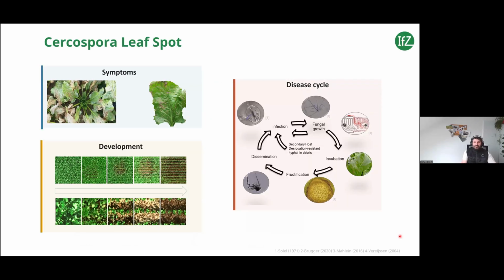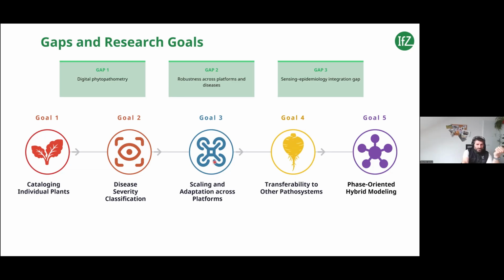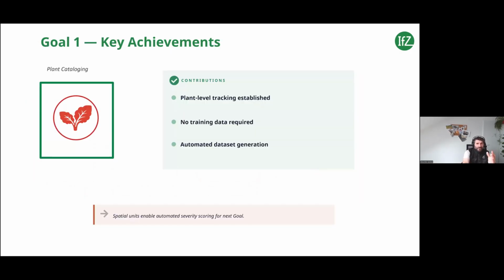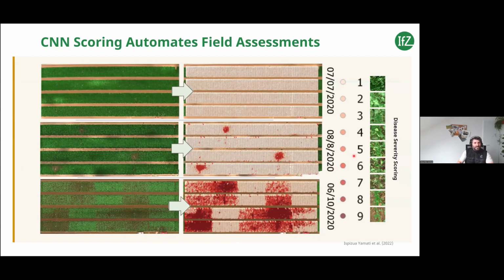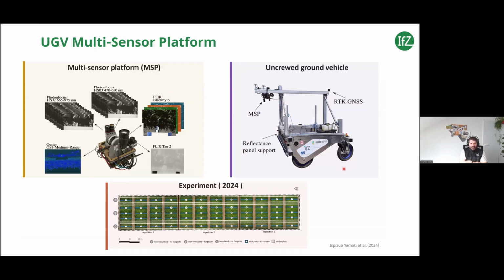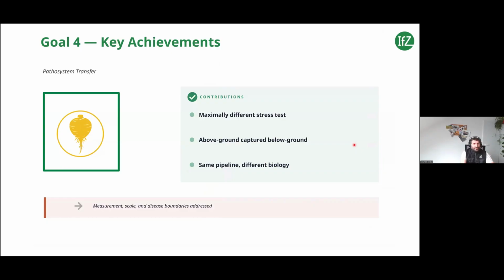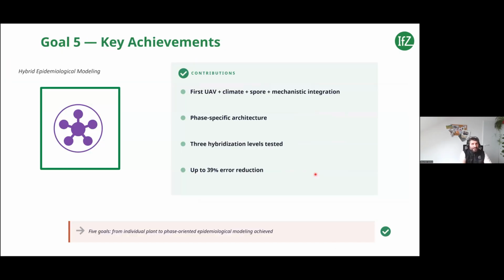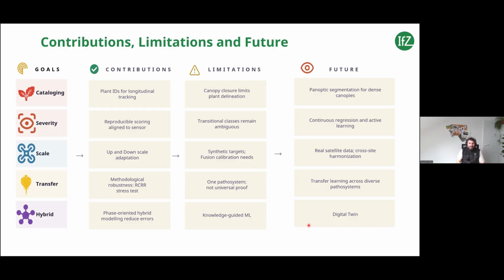PhenoRob PhD Graduate Talks: Facundo Ispizua Yamati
Facundo Ispizua Yamati gives a talk on "Integrating Optical Sensing and Environmental Data for Predicting and Monitoring Plant Diseases in Sugar Beet" after successfully completing his PhD as part of PhenoRob.